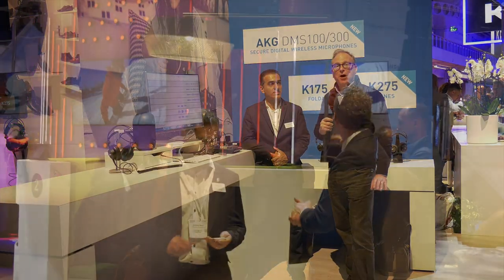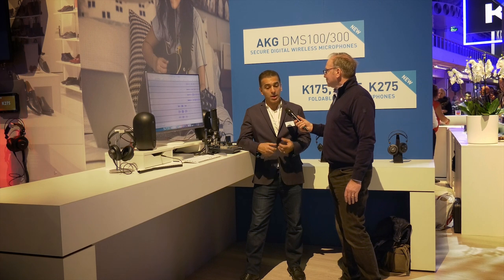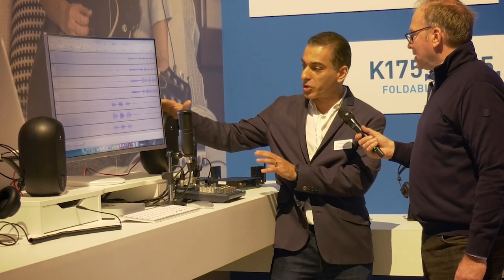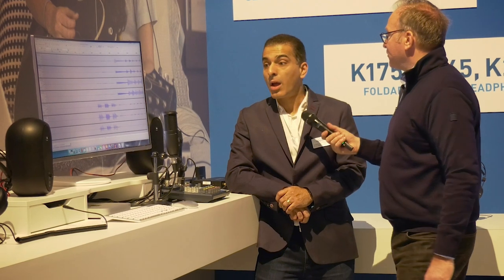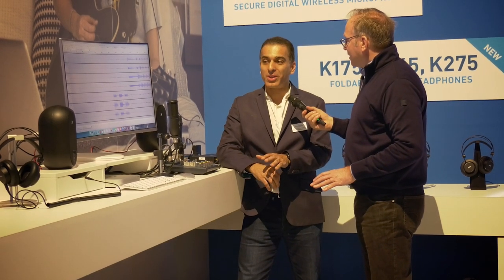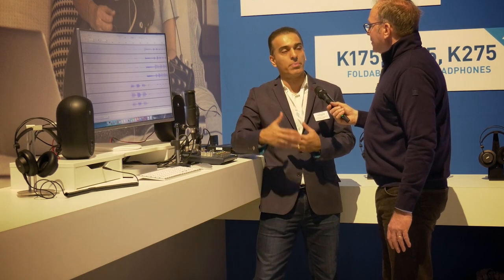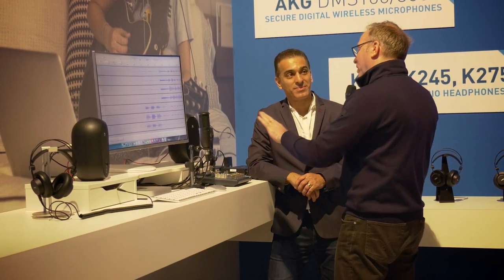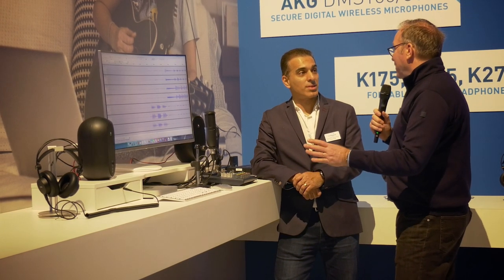JBL 104 Series ISE19 HARMAN AUDIO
JBL 104 Series ISE19 HARMAN AUDIO v1.1

Description..

# micromonitor
# micro monitor
# audio monitoring
# allround speaker
# Compact Powered Desktop Reference Monitors
# HARMANAUDIO
# ISE 2019
# ISE HARMAN AUDIO

Deze video is geproduceerd door ROCKTHEFAIR in samenwerking met SPOTCAST.

Together we make sure that we are always on the lookout to develop new ways to cater the online markets with perfect fit video communication products. We do so through conveying your message in a great way and combining that with online advertising markets. Do you like to join in?

add_user=spotcastnl